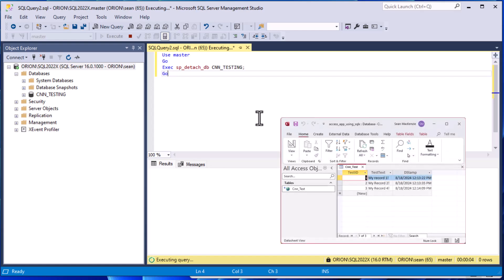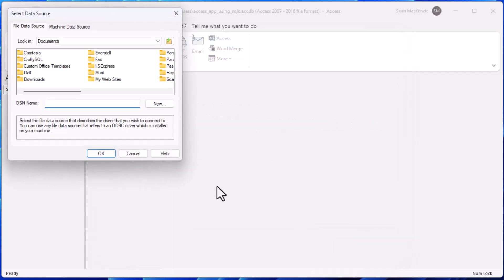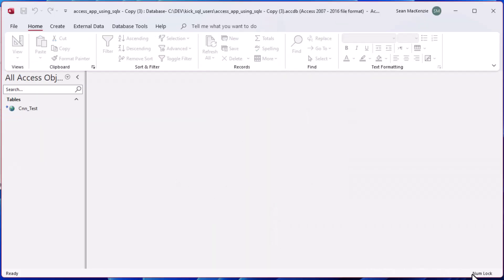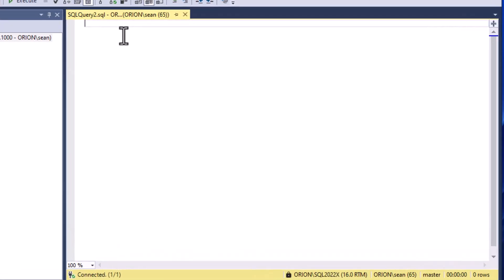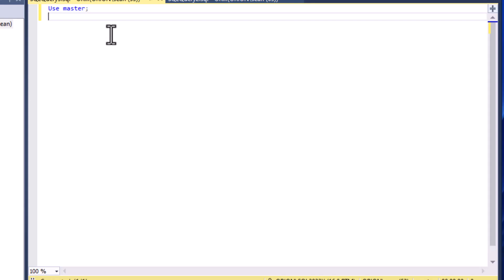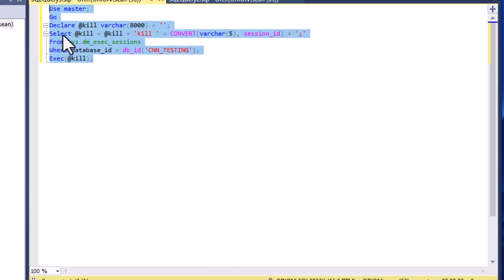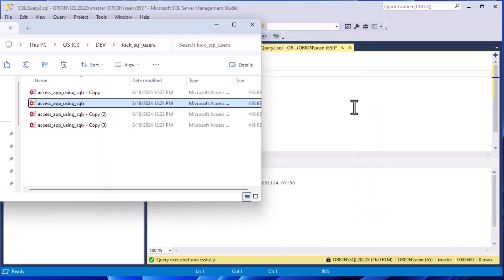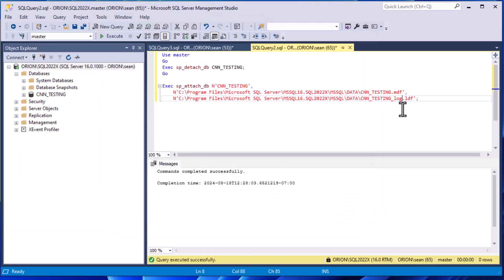How to Kick Users Out of SQL Server Databases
Developer and administrators often run into the situation where an application has been left open somewhere on the network, with some record locks preventing a database from having development or admin work done because it is "in use". Whether you are running a Microsoft Access/SQL Express combo, a Windows app, or some other app, this situation can be inconvenient as you try to discern which user (or users) are keeping this database in use. This method falls into my "sledgehammer" category. It isn't always pretty but it kicks out all user sessions from a particular database on your SQL Server or SQL Server 2022 Express server. Let's go check it out.

Block spammers from harassing your Remote Desktop, filling your Windows security logs with failed RDP attempts, and burning up your bandwidth with my BZ RDP Cloaker: